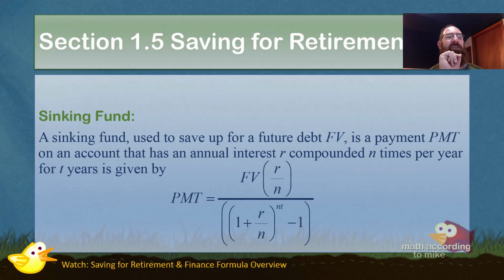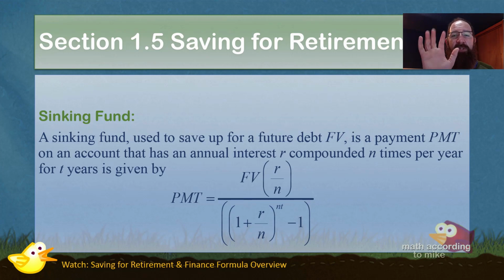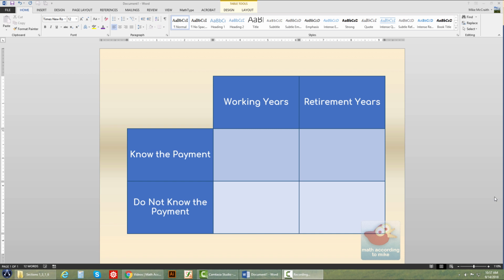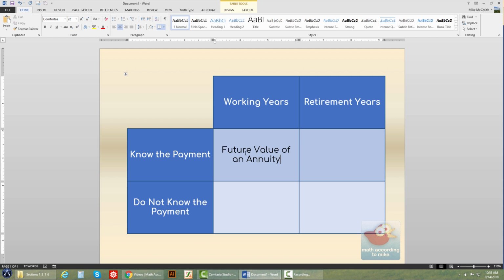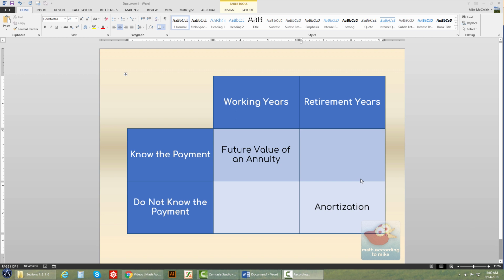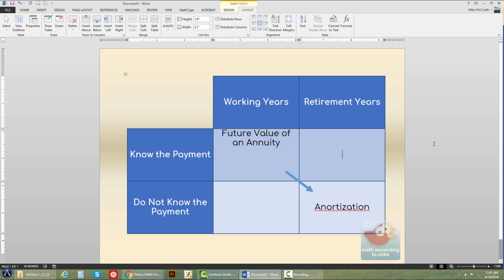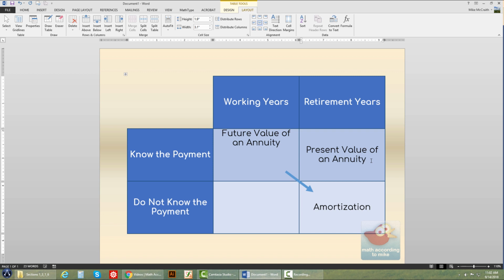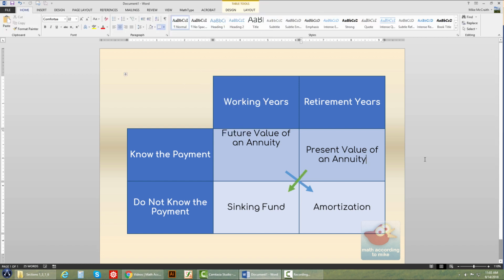Section 1.5 Part 2 Sinking Fund Formula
Learn about the Sinking Fund which is used to find the payment necessary to save up for a future debt.